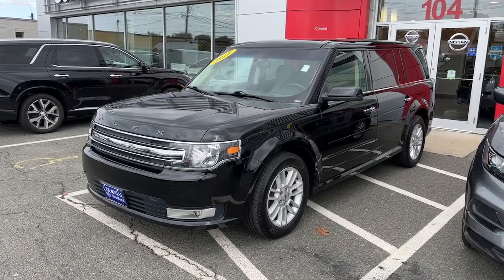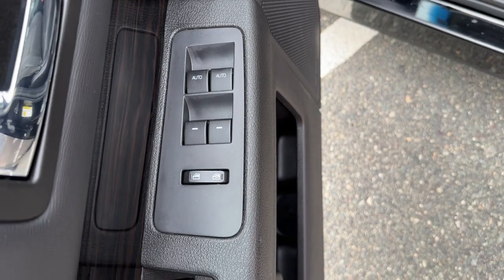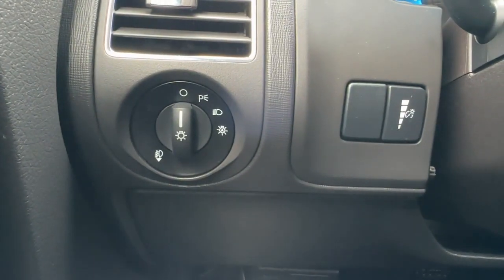2018 Ford Flex Medford, Somerville, Lynnfield, Woburn, Boston P3877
Shadow Black Used 2018 Ford Flex SEL available in 104 Mystic Avenue, Medford, Massachusetts at Colonial Nissan of Medford. Servicing the Medford, Somerville, Lynnfield, Woburn, Boston, MA area.

Flex SEL
2018 Ford Flex SEL - Stock#: P3877

Colonial Nissan of Medford
104 Mystic Ave

SERVICE WORK COMPLETEDbr /Service Work completed on this Ford Flex includes: Complete Multi-Point Inspection  Oil & Filter Change by a Factory Trained Technician  Battery Voltage Test  Tires Inspected  Brake Inspection  Emissions System Check  Professional Detailed Inside and Out  Function Test all Lights  Check the Complete Exhaust System  Cooling System Inspection  Transmission Fluid Inspection  Differential Fluid Inspection  Function Test all Options & Accessories. Highlights of this 2018 Ford Flex include: Serviced here  Non-Smoker vehicle  CARFAX 1-Owner  Excellent Condition. Third Row Seat  Heated Seats  Back-Up Camera  Aluminum Wheels  All Wheel Drive  Rear Air. br /br /WHY BUY FROM USbr /Our highly trained sales staff has earned a credible reputation with their many years of service and commitment. Our goal is to make sure that each of our customers receives the quality service that we have built our name on. We offer a very extensive inventory available at competitive prices. However  our support does not end after the initial sale has taken place. We take pride in keeping your car in the same condition in which it rolled off the showroom floor. br /br /VEHICLE REVIEWSbr /Edmunds.com explains  The Flex drives smaller than it looks because it doesn t lean as much as taller SUVs when you re going around turns. . br /br /Pricing analysis performed on 10/31/2023. br /